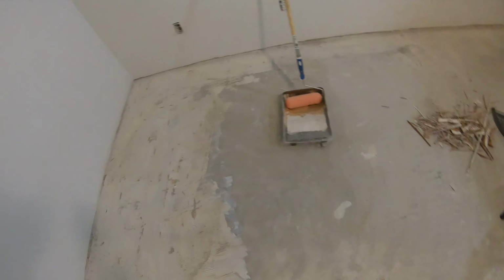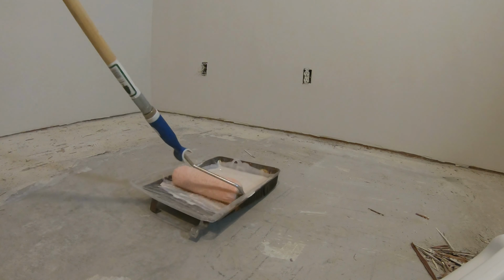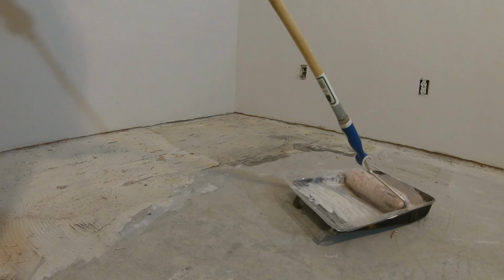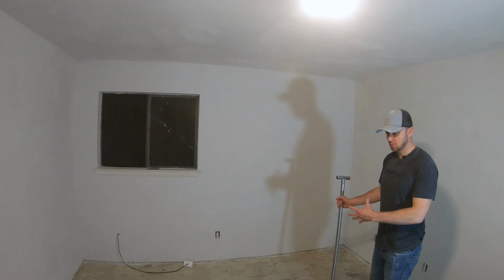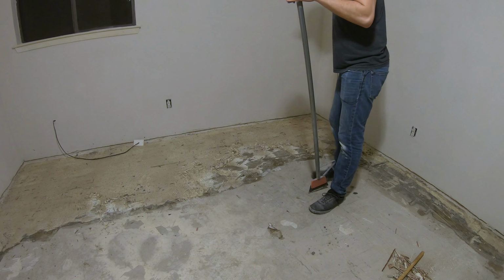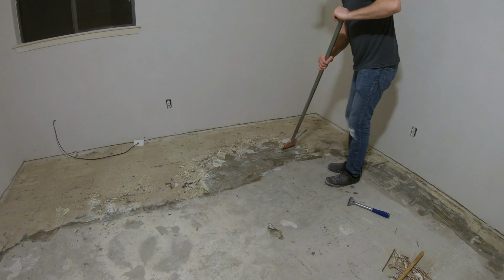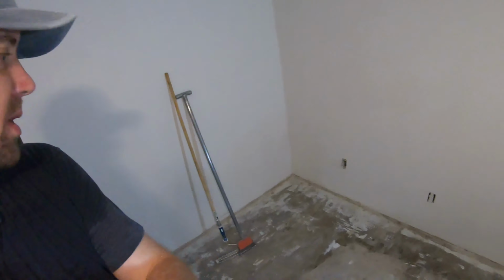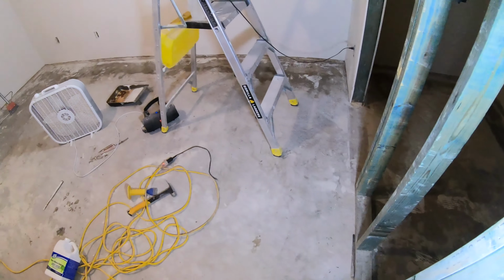How To Remove Floor Adhesive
In this video I show how to remove floor adhesive. There was a lot of glue holding down wood flooring and I needed to use an adhesive remover to loosen everything up. The large floor scraper worked okay, but the hand scraper razor blade worked best. While the adhesive remover helped loosen things up, this was still a lot of work!